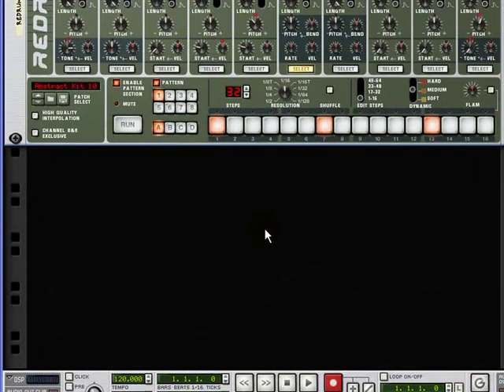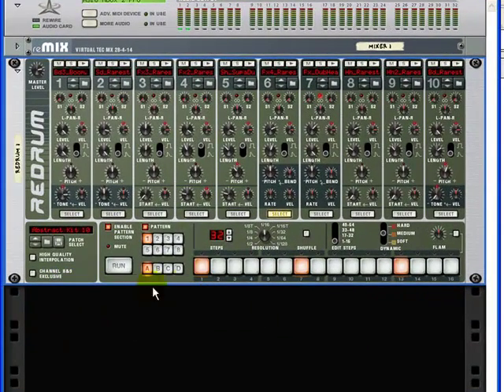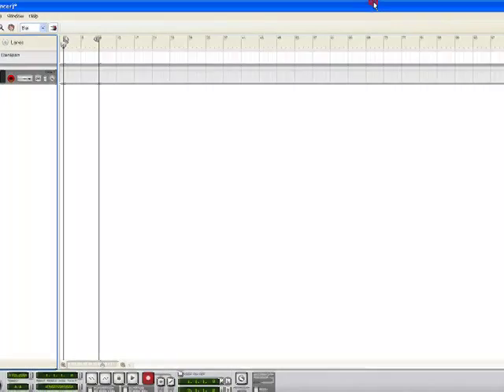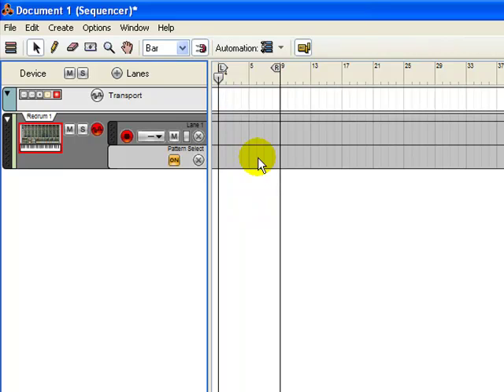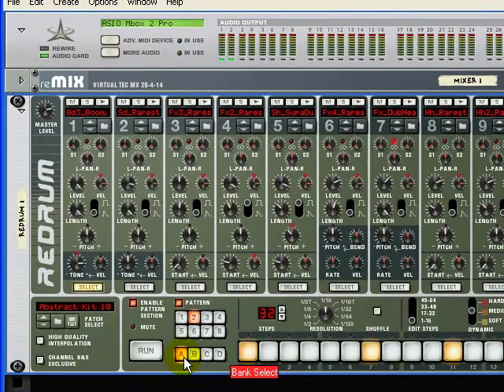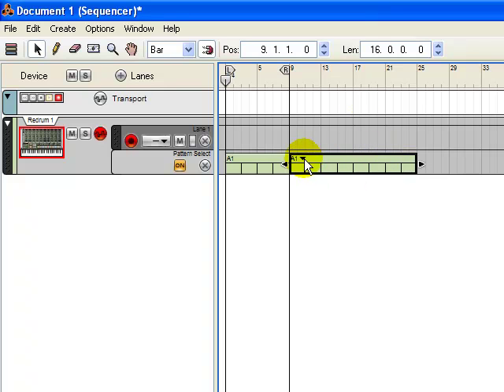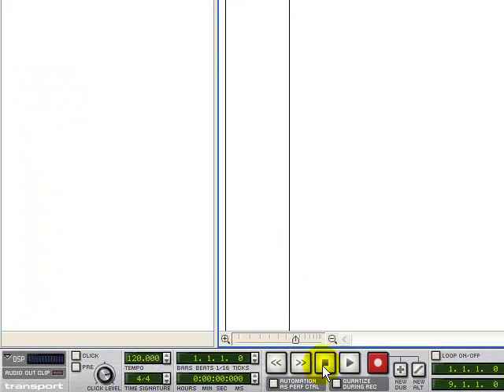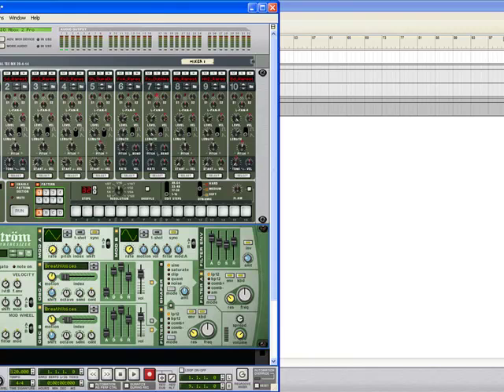How to Compose a Song Using ReDrum in Reason 4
ReDrum Instrument in Reason 4 is the Drum Machine/Computer, that allows to add Rhythmic/Drum patterns to tracks of a song. With the amount of drum patterns you can create, the possibility of composing a song like the pros can be endless. ReDrum also has lots of Drum Kit Patches right out of the box. I personally love to use ReDrum and I always end up using it in all of my song compositions.

You will agree with me that using ReDrum is so easy and powerful, which allows us to create great sounding songs backed by stunning beats. Plus, drawing drum patterns into the Sequencer/Arrange window is a breeze to use.

Also, if youve any songs you made using ReDrum, please share the song you made.